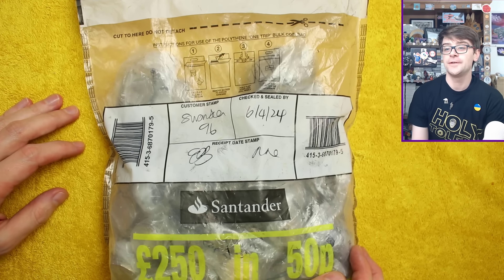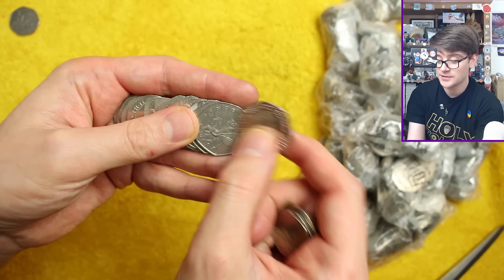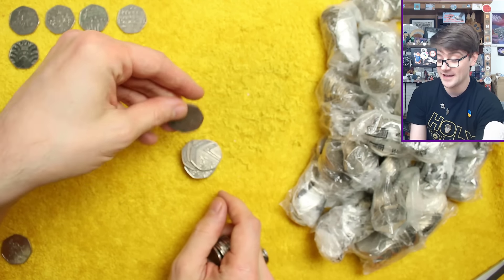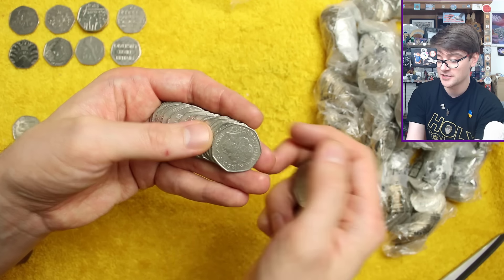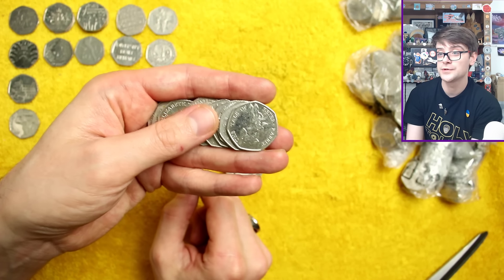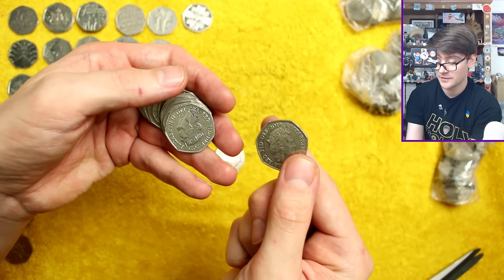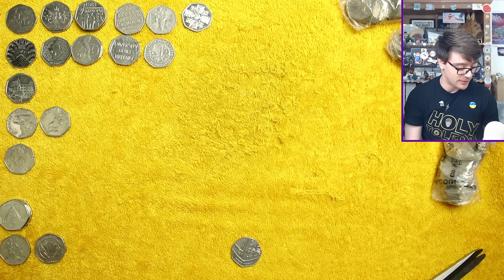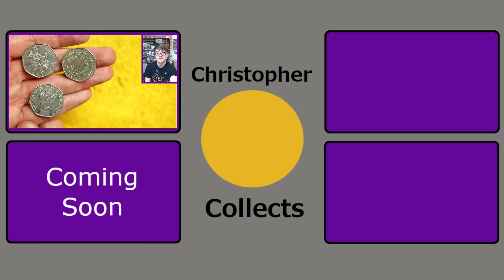Fantastic Olympic 50p Find!!! £250 50p Coin Hunt Bag #60[Book 6]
Hello and welcome back today we continue the 50p hunt for the sixth time!!!